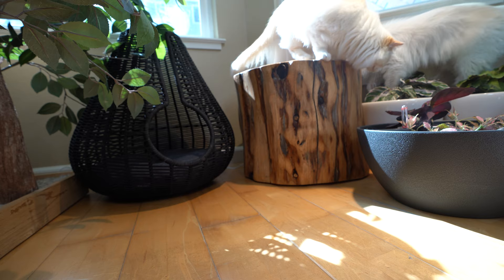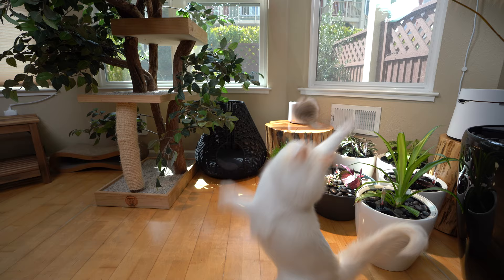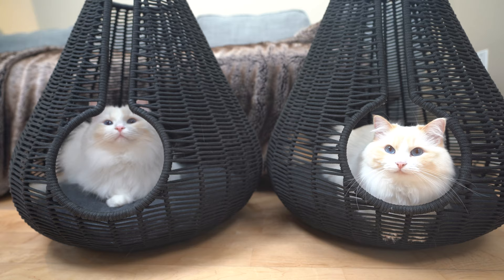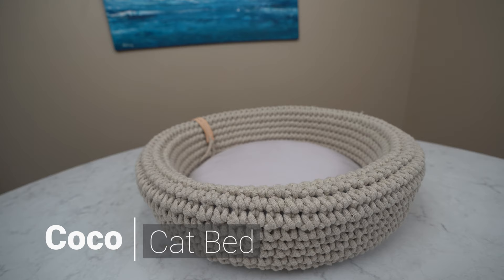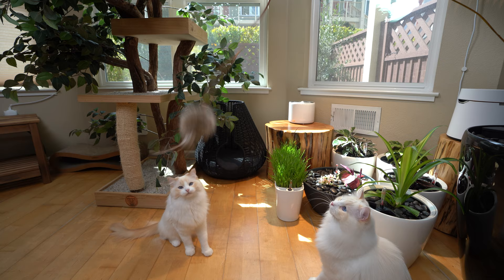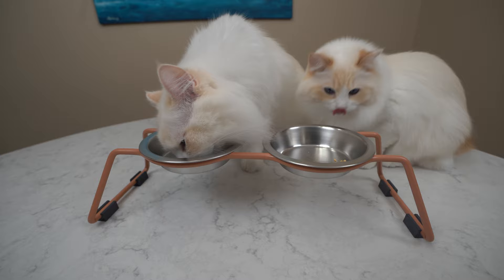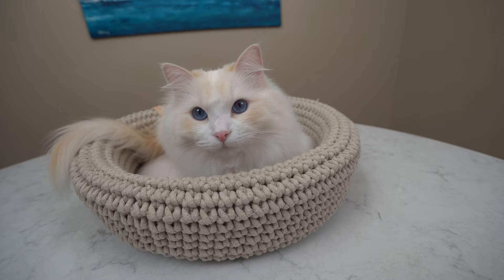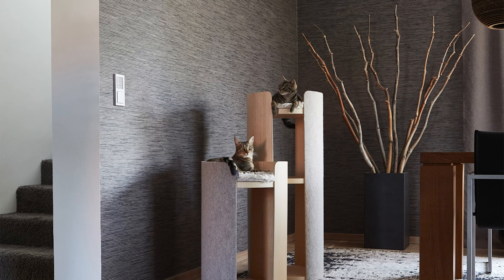Modern Cat Furniture for your Home | The Cat Butler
Today we are going to look at Modern Cat Furniture that is beautiful for your home!
Cat products that meet the needs of your cat while looking stylish with a focus on quality and modern design.

► The Stars